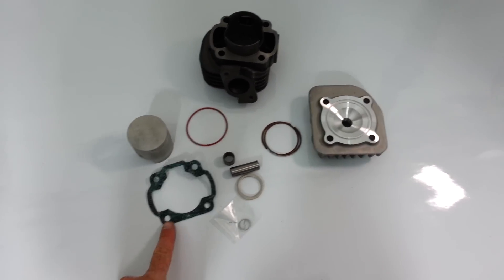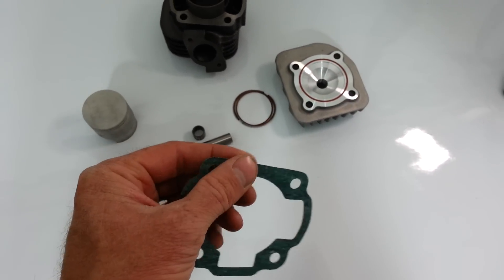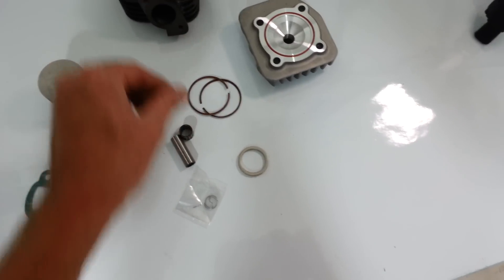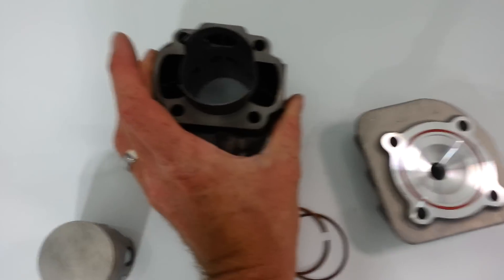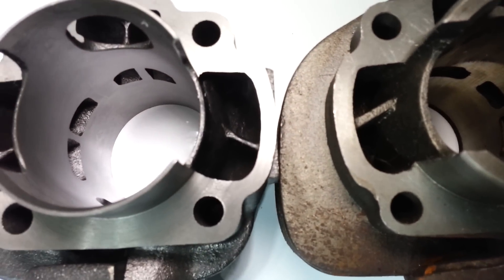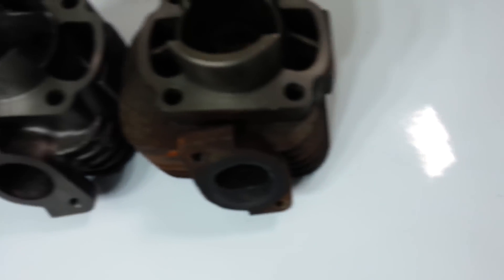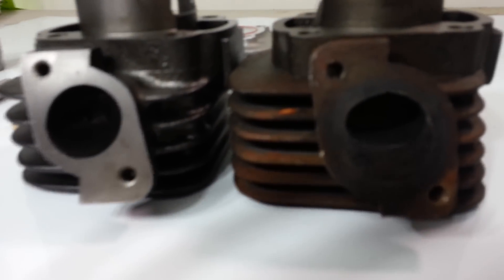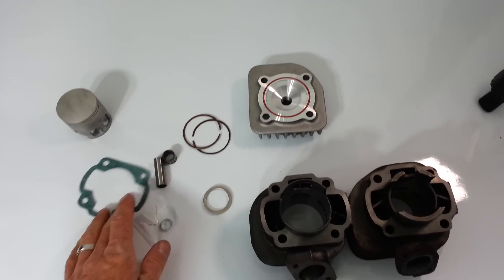Yamaha Zuma 50cc vs 70cc JOG engine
Here Rolling Wrench will show you the difference in the porting on the cylinder of our 70cc hoca cylinder kit. The porting is very important on any engine. Notice the size difference on the exhaust port!